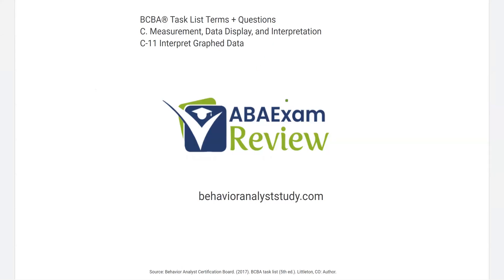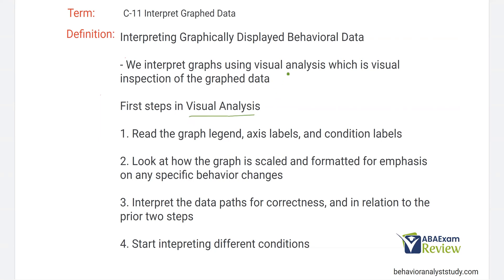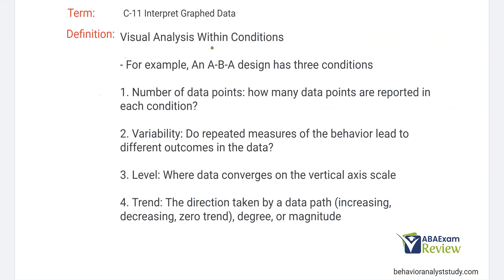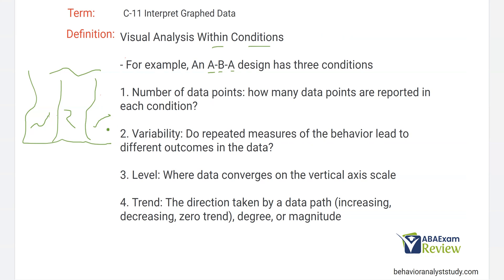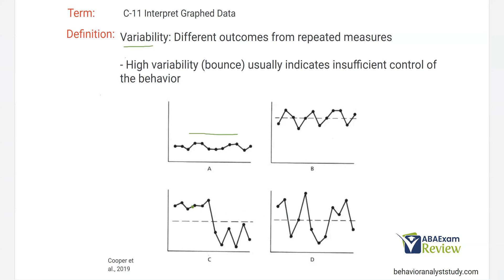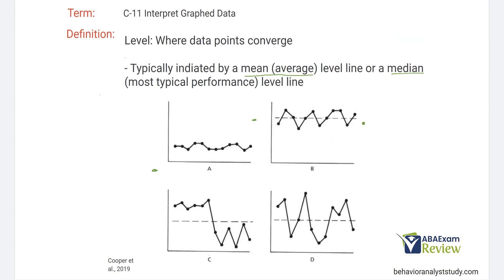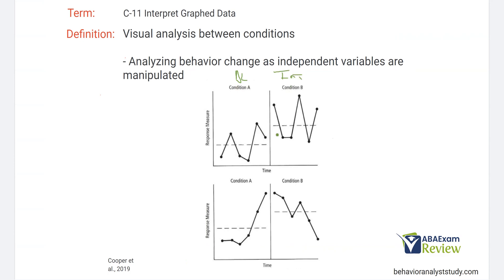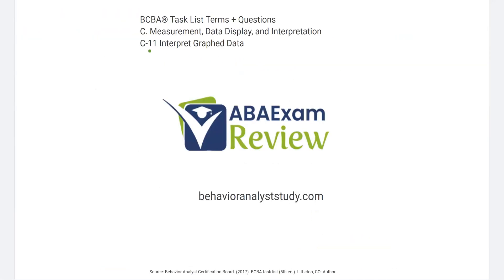Interpret Graphed Data | BCBA® Task List Study Guide | ABA Exam Review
00:00 Interpret Graphed Data (Trend, Level, Variability)

Welcome to ABA exam review for our behavior analyst review and BCBA® study prep. Today we are reviewing the BCBA® task list. Today we continue concepts and principles with C11 interpret graphed data from the fifth edition task list.